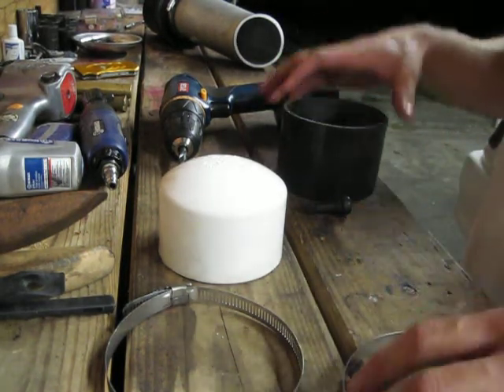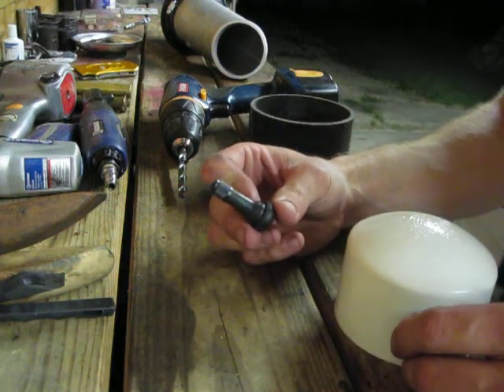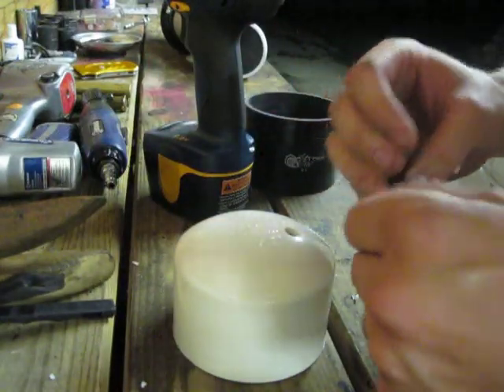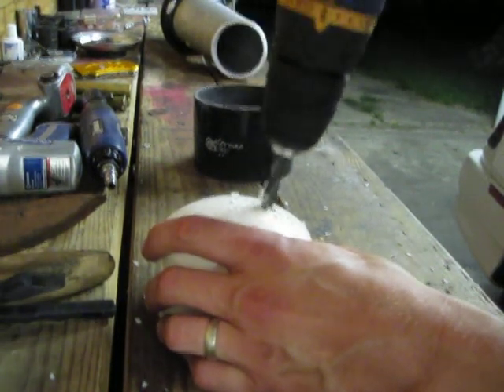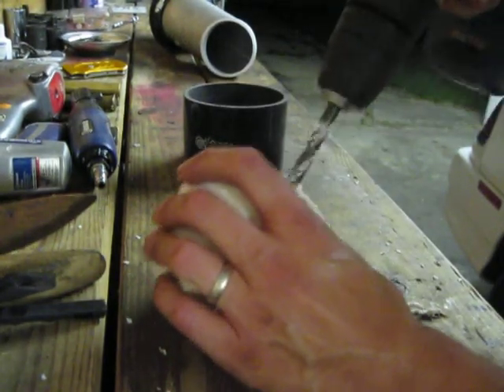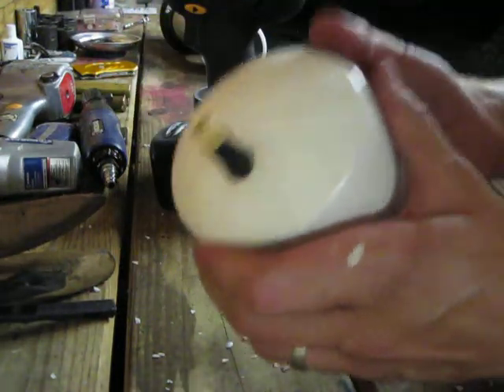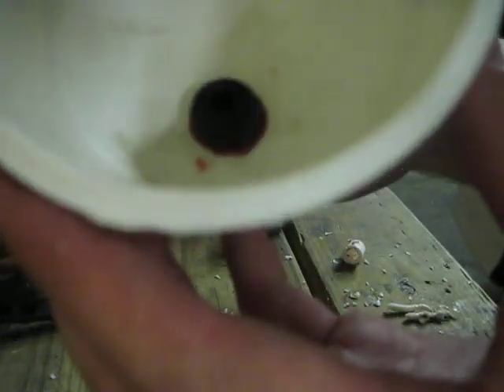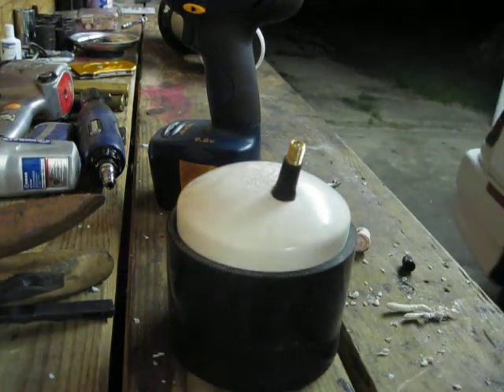DIY Boost leak tester.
I upgraded the turbo from a small 16g to a HX35 during my recent build. The compressor inlet is much larger, so I had to make another Boost leak tester. The ingredients consist of a 3 in PVC cap, a valve stem , a drill and bit sized appropriately for the valve stem, and two extra hose clamps to hold this puppy on while you apply pressure. I used the existing couple off of the turbo to hold this in.

     You will notice that I spend a majority of the time using the wrong size drill bit trying to drill my hole. Since this video, I have pick up a wider variety of drill bits to alleviate this problem.

It is a very simple project and takes minimal time once you have all of the Pieces. After doing this I would recommend using a bolt on style valve stem if at all possible. I have had this one push back through the tool on me, but that is probably because the hole was not the exact size. Who knows.